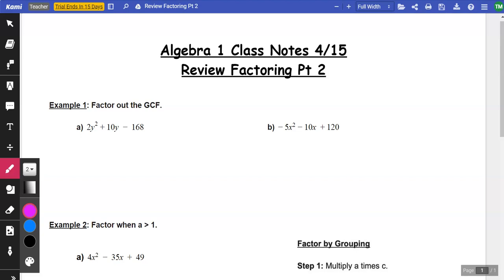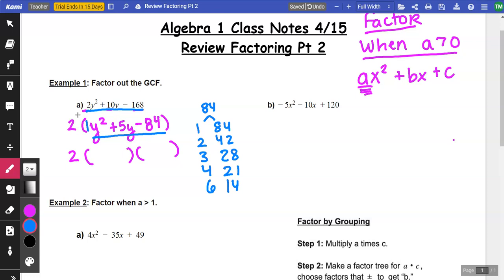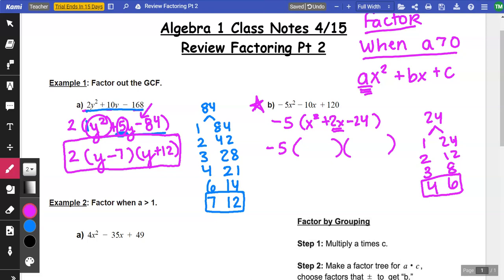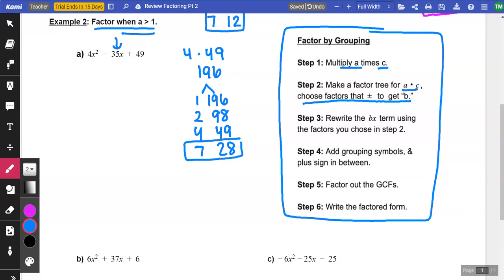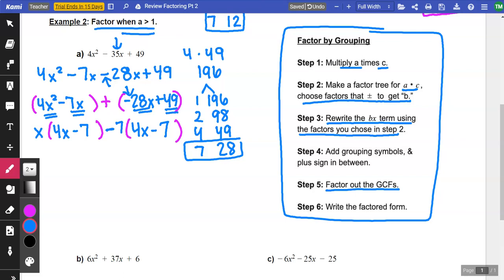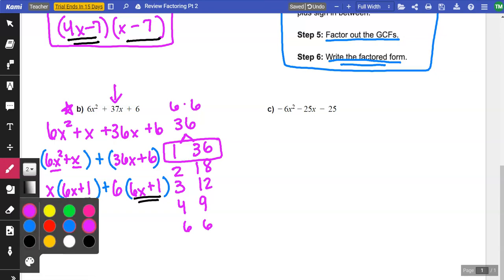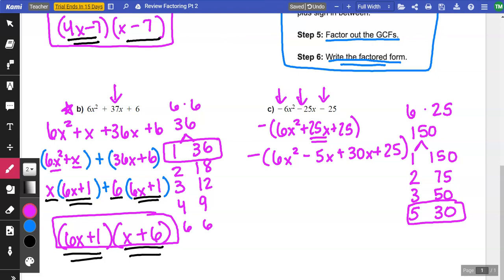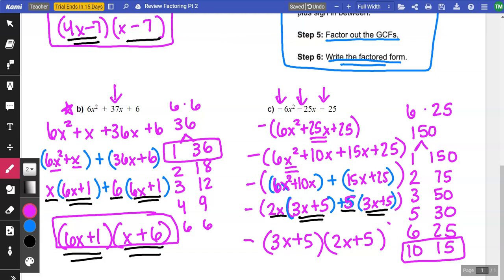Review Factoring Pt 2